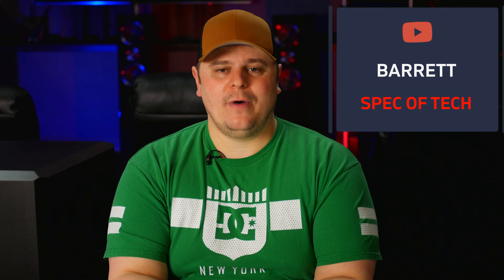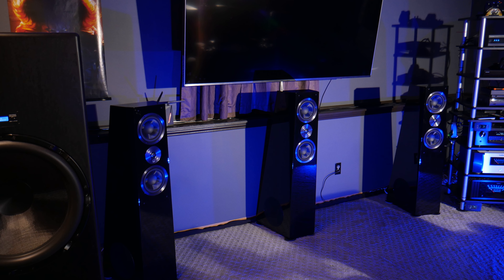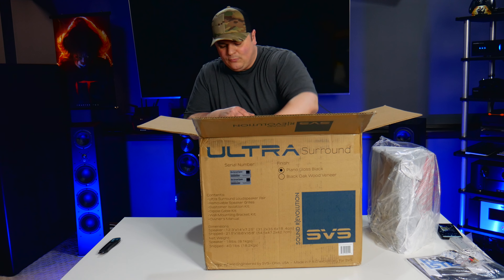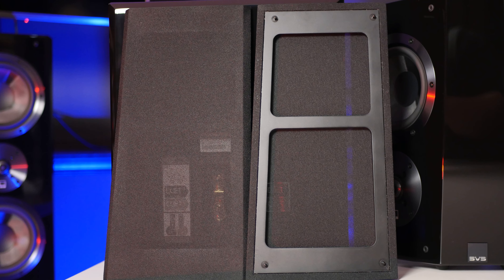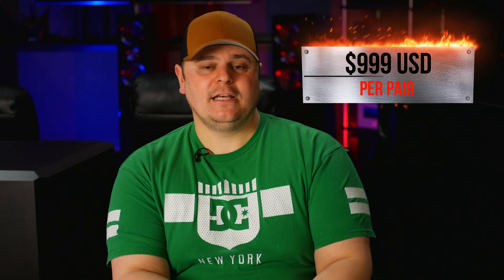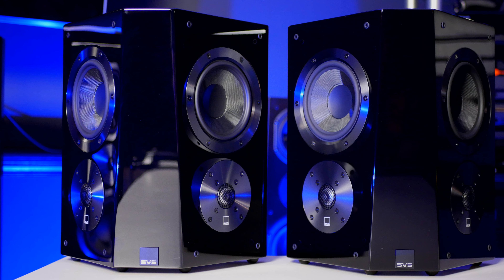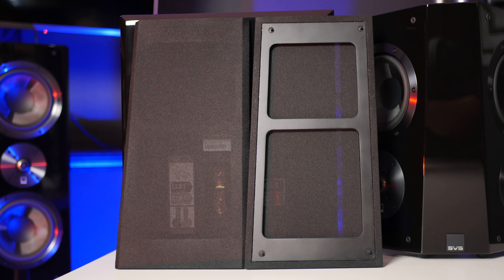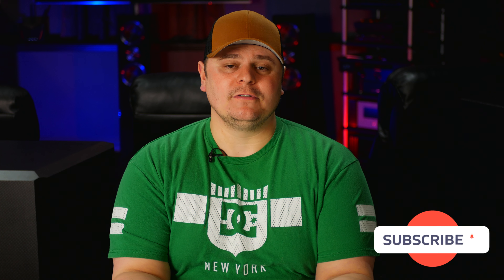COMPLETE SVS ULTRA SYSTEM! SVS Ultra Surround Unboxing and Overview!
These speakers have a bit of a trick up their sleeve that adds value.  These SVS Ultra Surrounds are a Bipole/Dipole speaker design that look fantastic.  They match the SVS Ultra Tower perfectly.
▶️ MOVIE OF THE WEEK
1917 4K Blu Ray $13.99 at the time of this video upload.
This is one of the better war time action movies out there, it's definitely worth a watch.